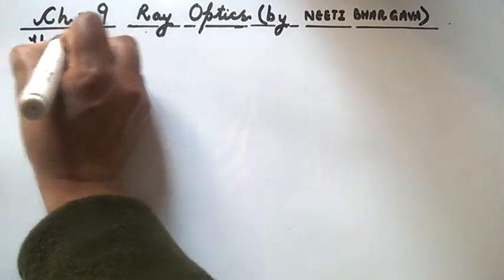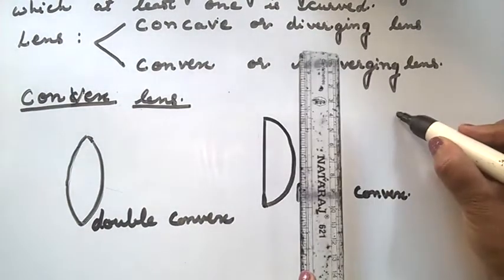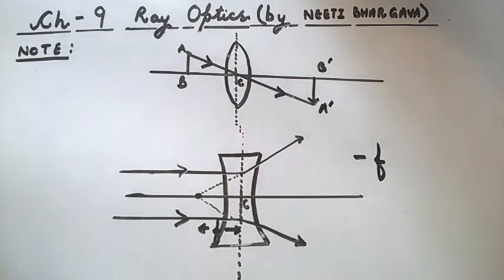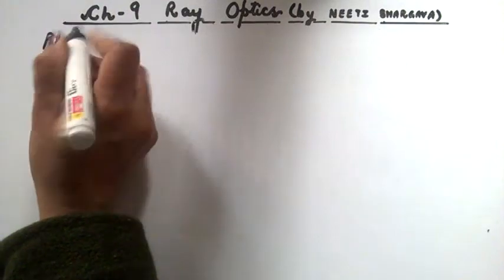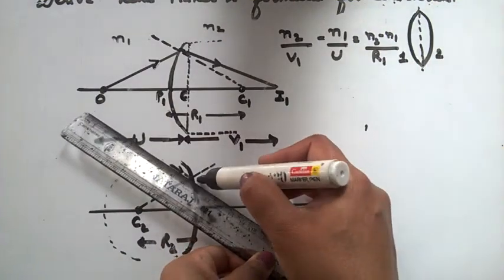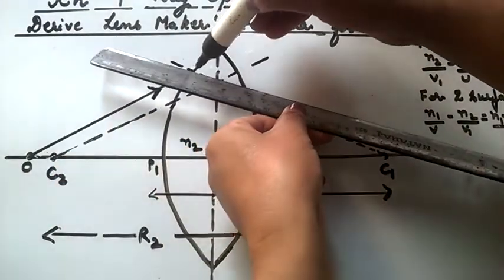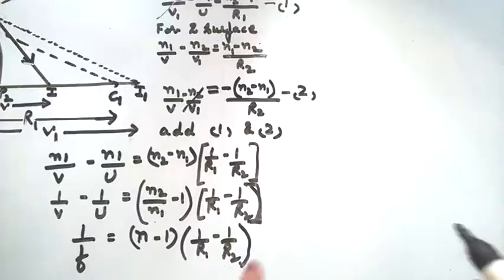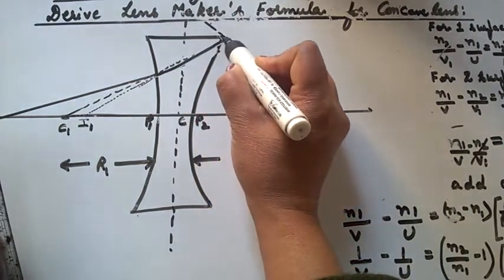XII || Ch - 9 || Part 5 || Lens Maker's Formula || Ray Optics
In this video we will derive lens maker formula for double concave lens and double convex lens;we will study types of lenses and shapes of concave and convex lenses:We will study what is Lens maker's formula and why it is called so :we will also study the assumptions used to derive Lens Maker's formula .